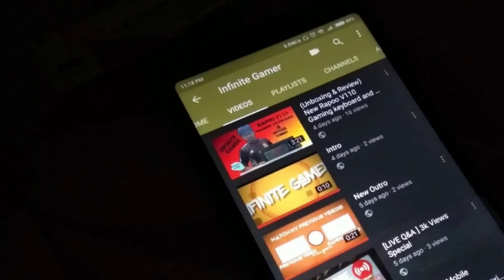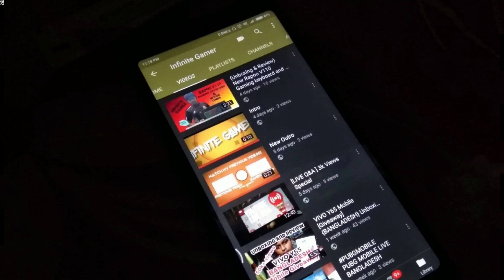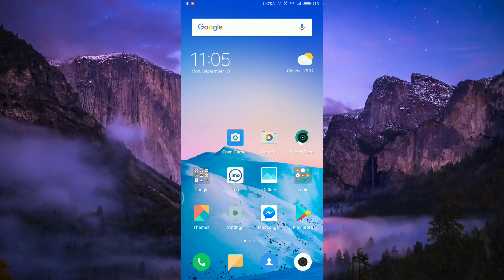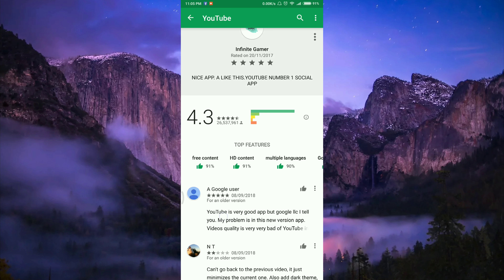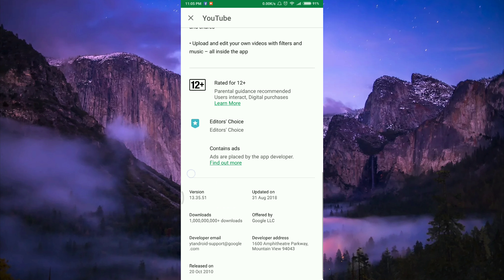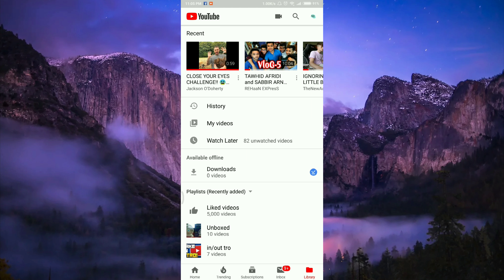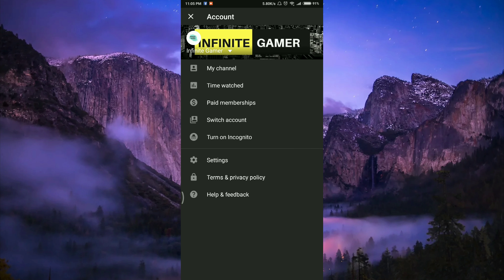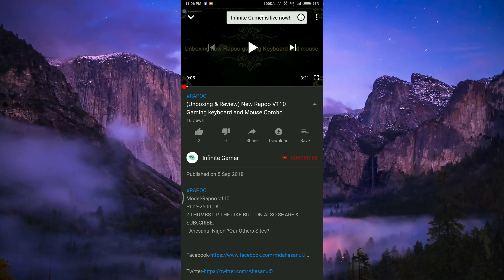Enable YouTube DARK MODE In ANDROID !!! | 100% REAL